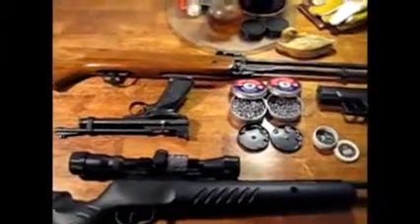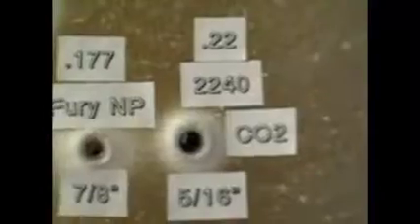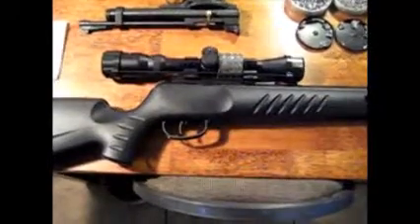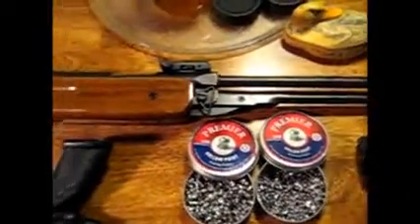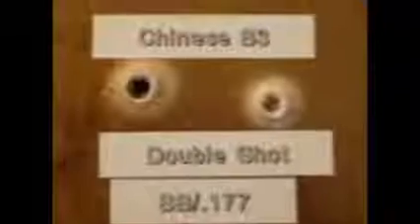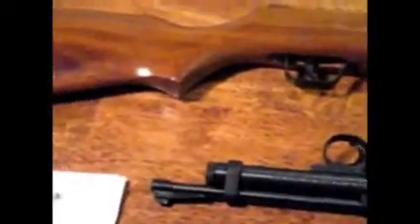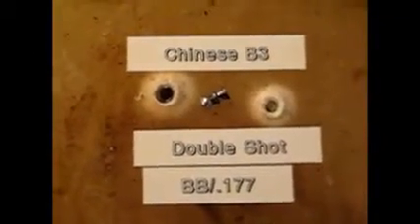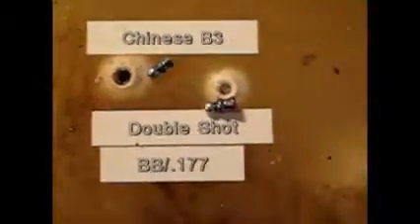Assorted Airgun Ballistic sample Testing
Assorted airgun ballistic testing